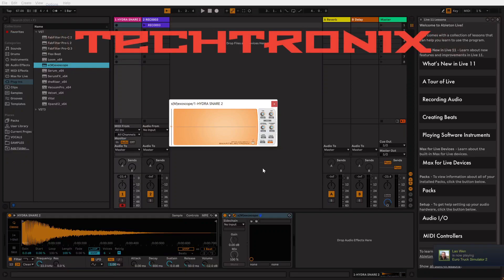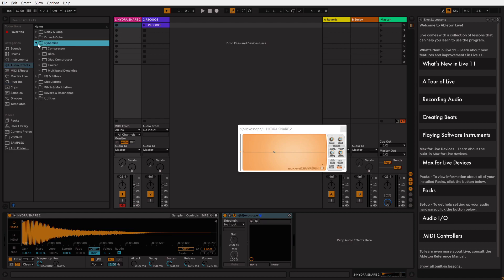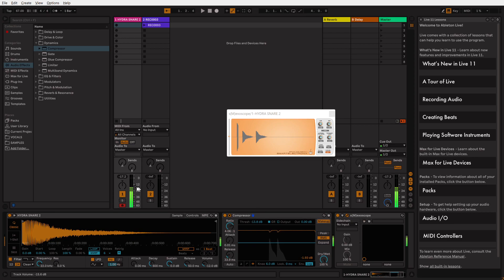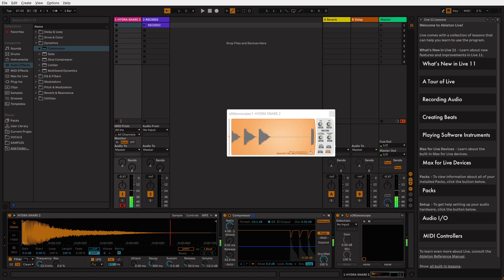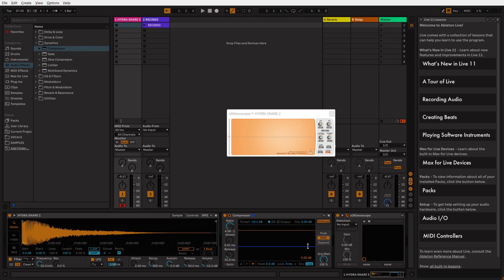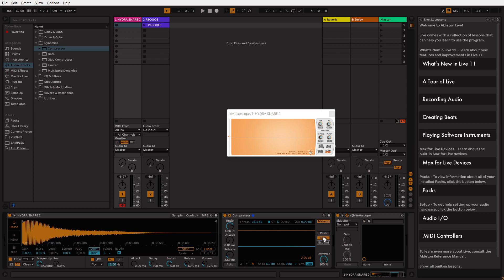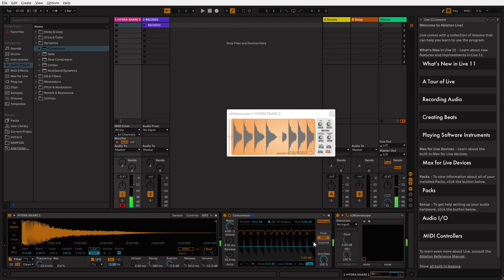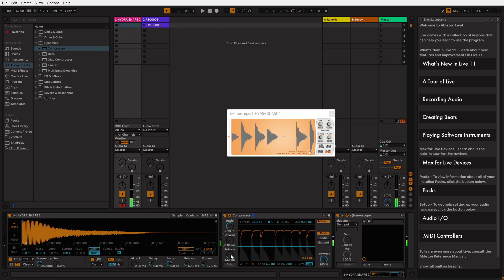S(M)Exoscope. The VST OG Plugin That is highly underrated!!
Today we look at
S(M)Exoscope

This a free plugin that I have been using for a looooong time!!

hope this helps some people out.

Techtronix